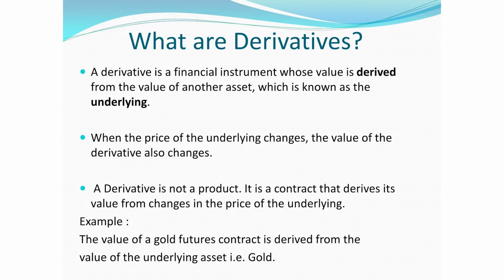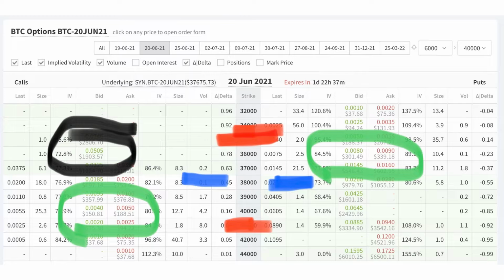3 Key Principles Of Trading 🔑 🗣 Instruments which are crucial to the future - Brian Rose